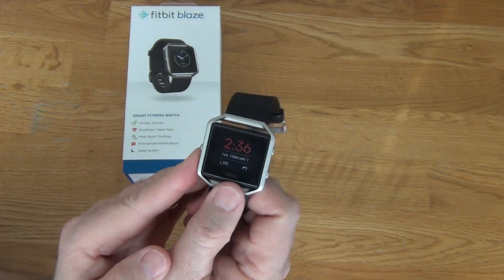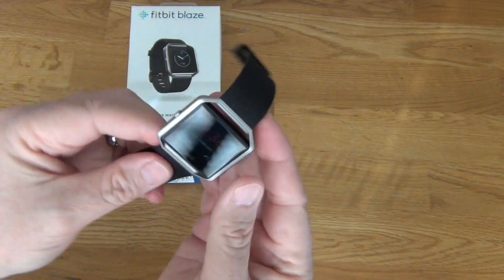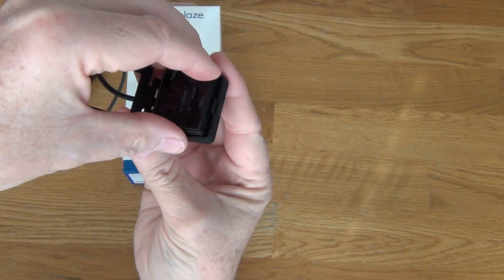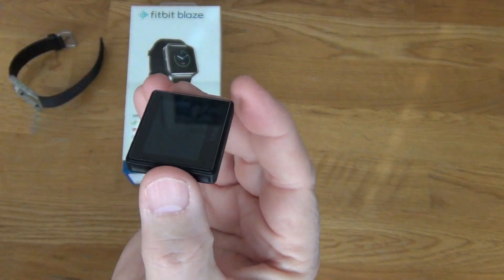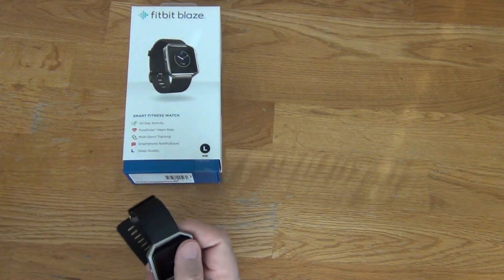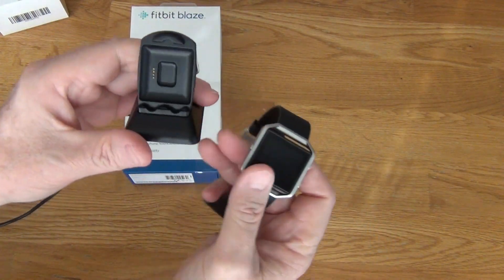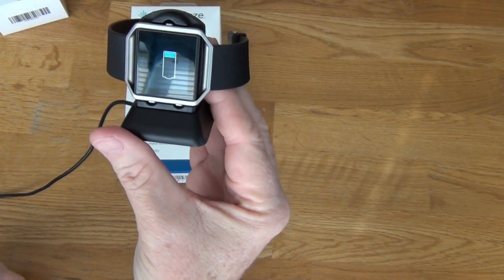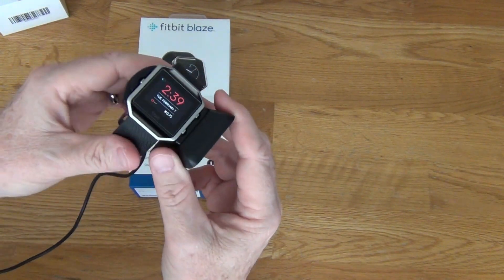2 Ways to Charge the Fitbit Blaze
While trying to decide which FitBit to buy I couldn't really find much info on how the FitBit Blaze was charged so I thought I would make this video, hope it helps.